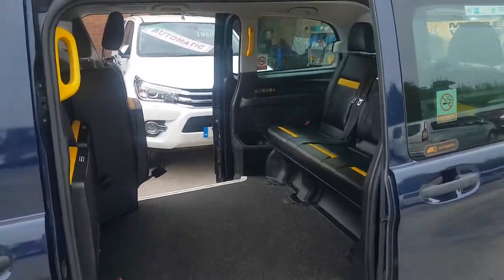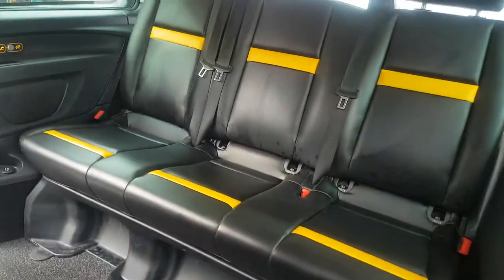MERCEDES BENZ VITO M8 TAXI COMPACT AUTOMATIC WHEELCHAIR ACCESS ONLY 37,000 MLS 0161 432 3679